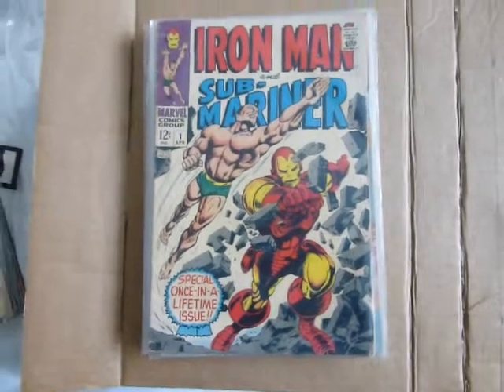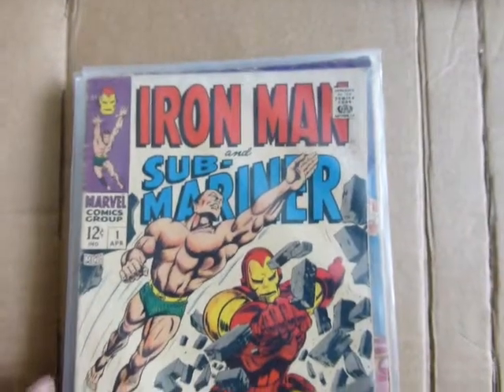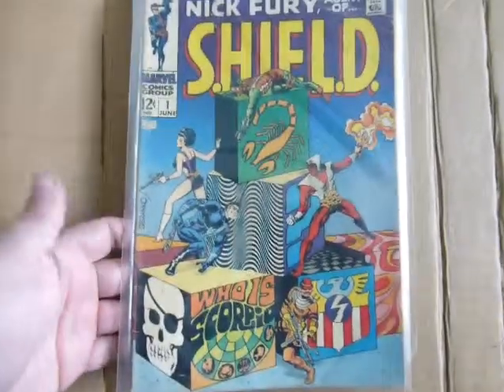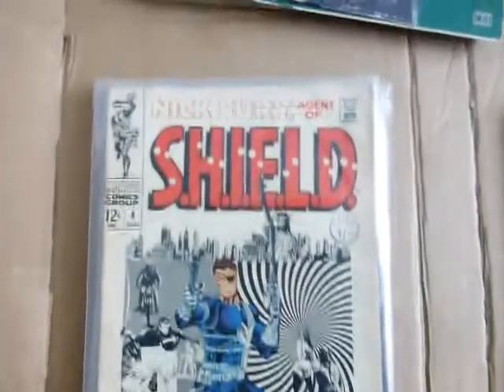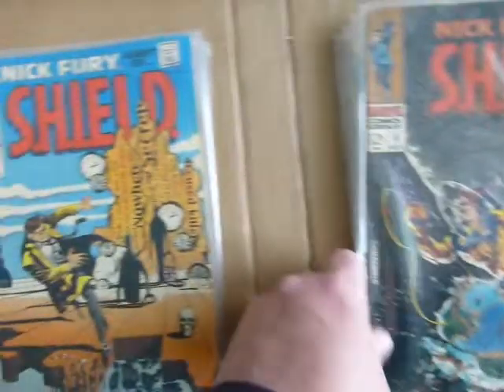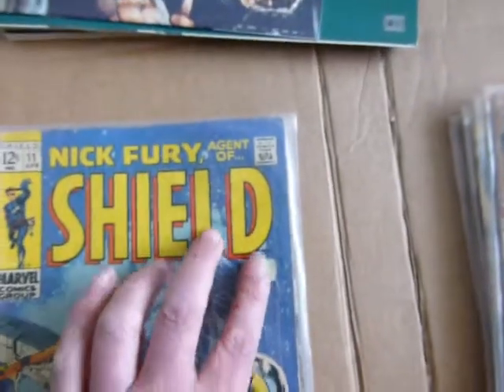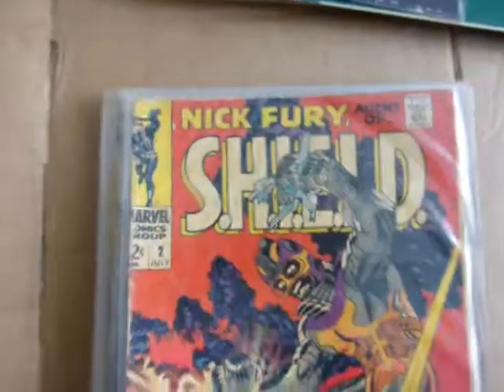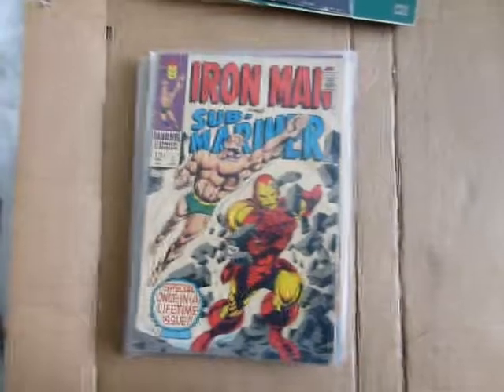Cool Key Marvel Comics - Coming up on ebay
Coming Soon to ebay!!